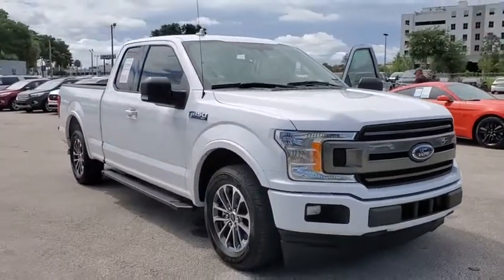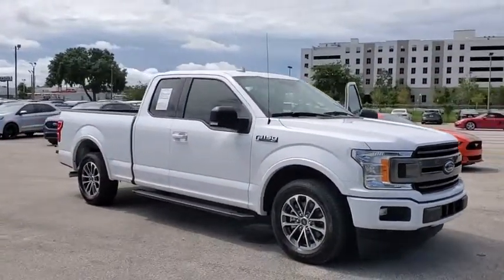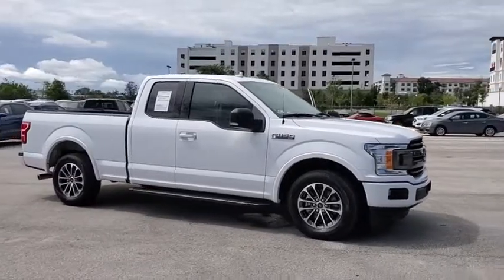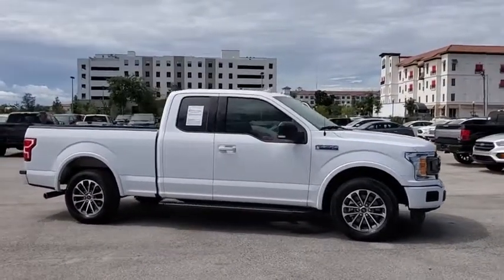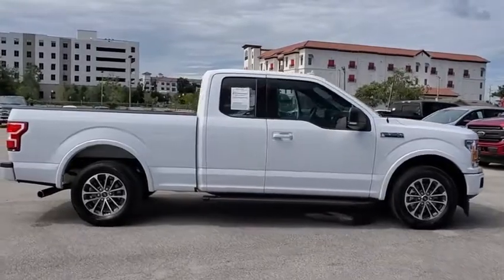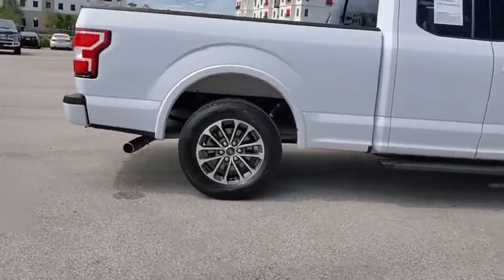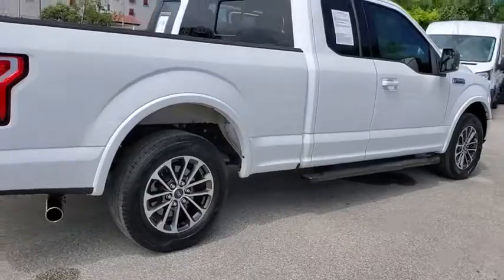2018 Ford F-150 Maitland, Winter Park, Orlando, Altamonte Springs, Sanford, FL FTD50602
Oxford White Used 2018 Ford F-150 available in Maitland, Florida at Peacock Ford. Servicing the Winter Park, Orlando, Altamonte Springs, Sanford, FL area.

Peacock Ford
1875 S Orlando Ave